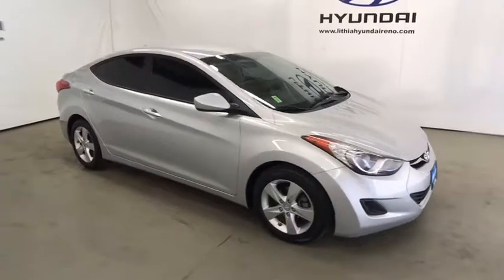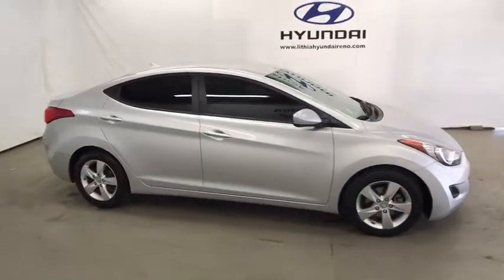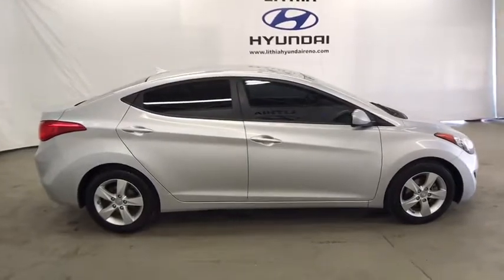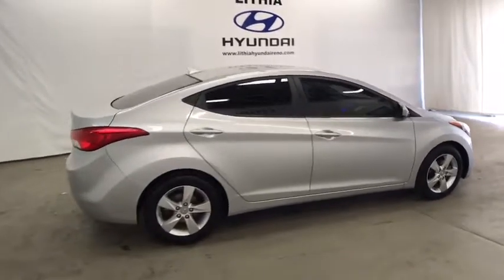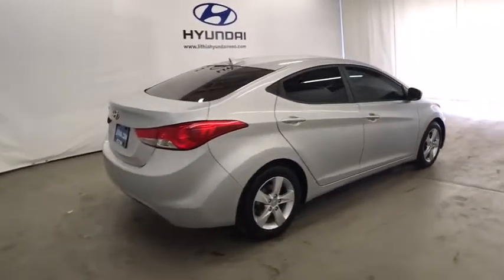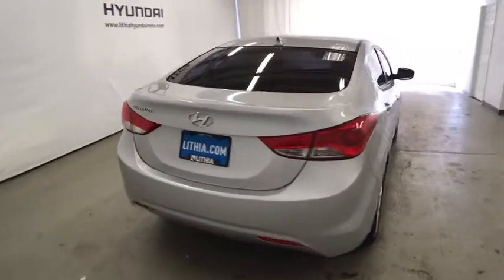2013 HYUNDAI ELANTRA Reno, Carson City, Northern Nevada, Sacramento, Roseville DH352314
2013 HYUNDAI ELANTRA
2013 HYUNDAI ELANTRA 4DR SDN (ALABAMA PLANT) - Stock#: DH352314 - VIN#: 5NPDH4AEXDH352314

Hyundai Certified. GLS trim. EPA 38 MPG Hwy/28 MPG City! Auxiliary Audio Input, CD Player, Aluminum Wheels, Satellite Radio, Non-Smoker vehicle. AND MORE!br /br /KEY FEATURES INCLUDEbr /Satellite Radio, Auxiliary Audio Input, CD Player, Aluminum Wheels. MP3 Player, Keyless Entry, Child Safety Locks, Heated Mirrors, Stability Control. Non-Smoker vehicle. br /br /EXPERTS ARE SAYINGbr /Edmunds.com explains Thanks to head-turning styling, a fuel-efficient engine, a long list of standard safety features and upscale options, the 2013 Hyundai Elantra stands as a top pick for a compact sedan.. Great Gas Mileage: 38 MPG Hwy. br /br /SHOP WITH CONFIDENCEbr /10-Year/ 100,000 mile Powertrain Limited Warranty, 24-Hour Roadside Assistance for 10-Years/Unlimited miles, 150-Point Inspection and Reconditioning, 3-Month of No-Charge SiriusXM Satellite Radio All-Access Trial, Some of our pre-owned vehicles may have unrepaired safety recalls. Check vinrcl.safercar.gov/vin/, Towing/Rental/Travel Breakdown reimbursement benefits, Carfax Vehicle History Report br /br /OUR OFFERINGSbr /Lithia Hyundai of Reno sells new Hyundai's, certified pre-owned Hyundai's, and used cars, trucks, and SUV's! We have excellent finance options as low as 0% on select models, in addition to all avilable Hyundai incentives and rebates! We also specialize in second chance financing! We are located in Northern Nevada at 2620 Kietzke Ln. Our hours are Monday-Saturday 8: 30am - 8pm and Sundays 10am - 6pm. 100% customer satifaction is our priority! Price contains all applicable dealer incentives and non-limited factory rebates. You may qualify for additional rebates; see dealer for details.br / Some of our Pre-Owned vehicles may be subject to unrepaired safety recalls. Check for a vehicle's unrepaired recalls by VIN at